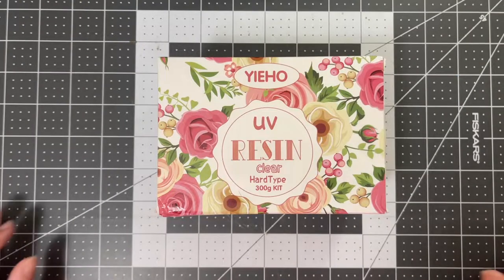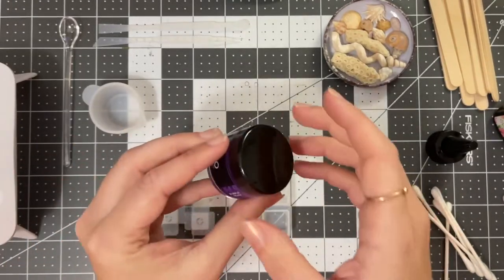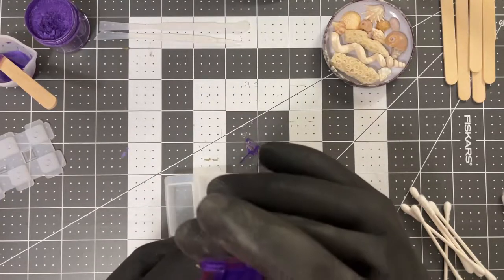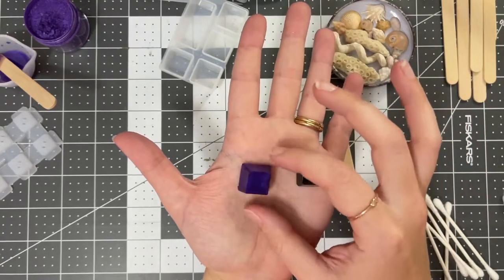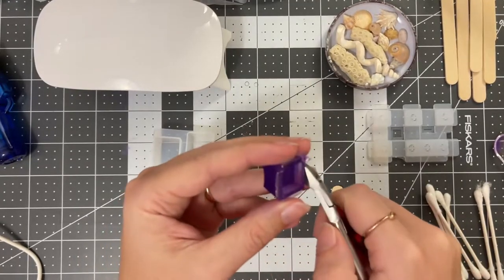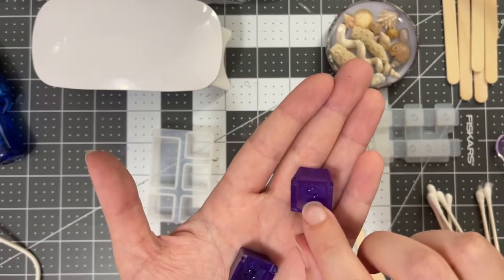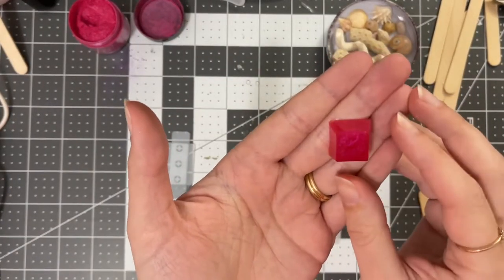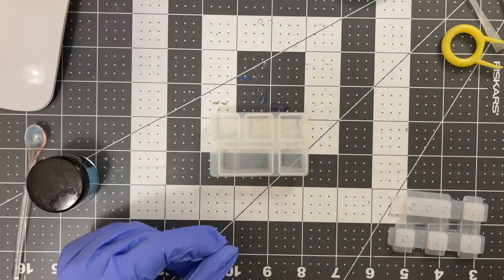Project Time | UV Resin Keycaps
I am finally diving into a medium that I have always wanted to try - UV Resin!

This video is less a tutorial and more of a first-time-use documentary. I wanted to capture my mistakes and how I troubleshot them when first diving into this. I learned a ton during the process and I think it is important to show our mistakes when learning something new, because we can learn so much from them and other's mistakes.

I am already thinking of ideas to merge all my hobbies into one EPIC project, so hopefully I can get started on that in the near future.

Materials used in video:

~ UV Resin Kit
~ MICA Powder Kit
~ Keycap Molds